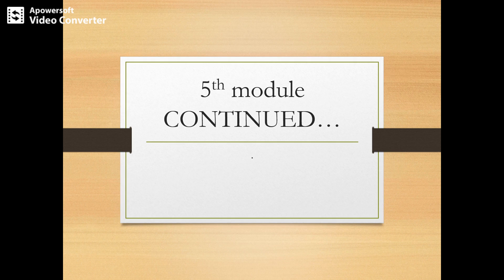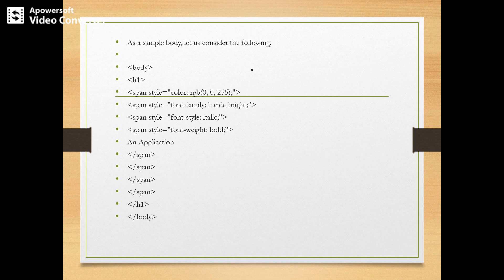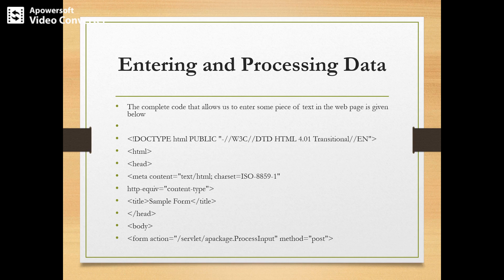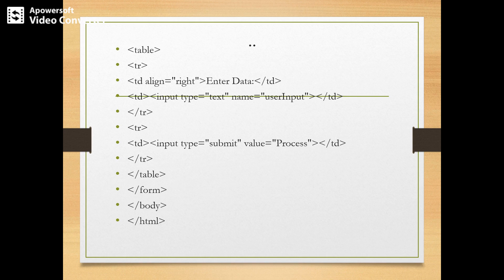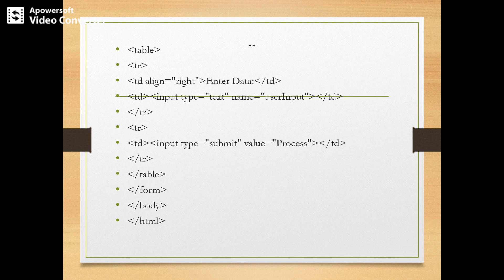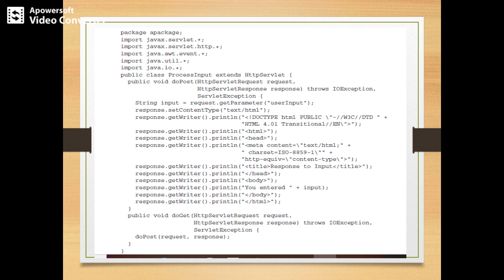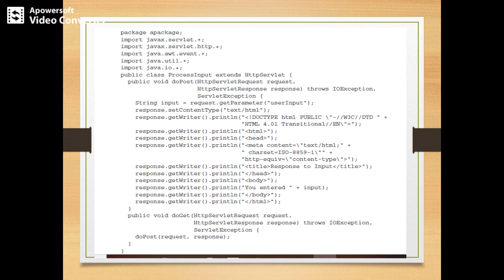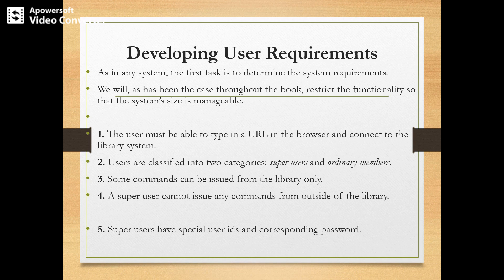VTU SADP 17IS72 M5 L4 Designing with distributed objects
his video will explain Implementing an Object-Oriented System on the Web.
Lecture by: Narayan Naik, Department of Information Science & Engineering, Canara Engineering College, Mangalore.